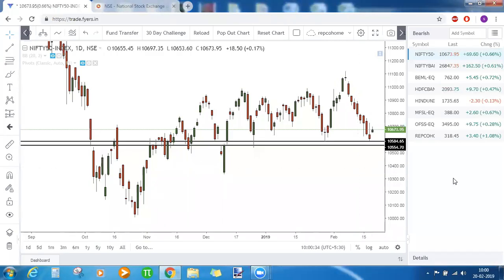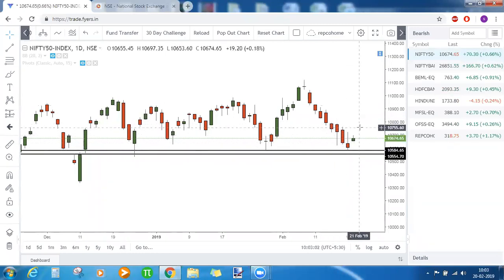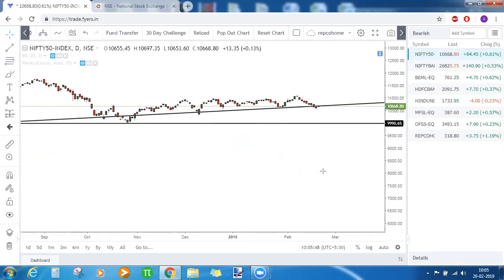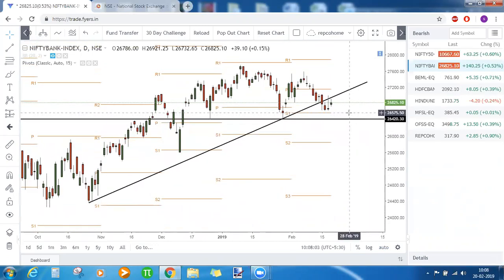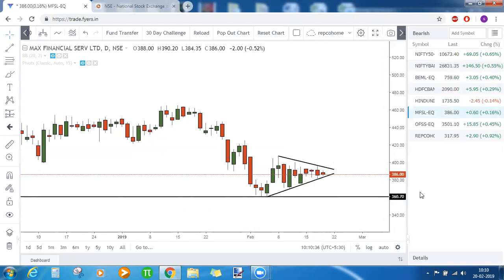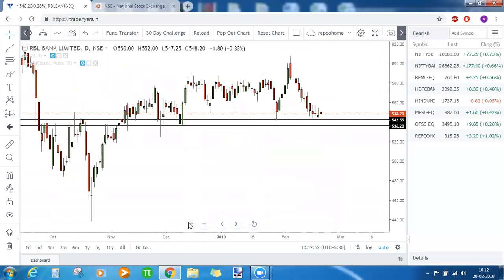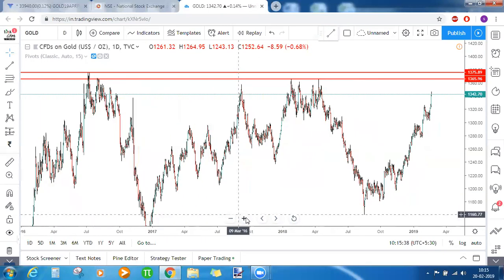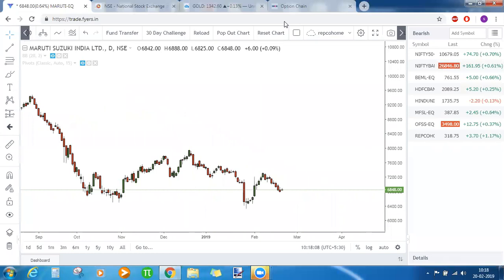Market Commentary 20 Feb 2019 - Nifty, Bank Nifty, Gold, BEML, Hdfcbank, Hindunilvr etc